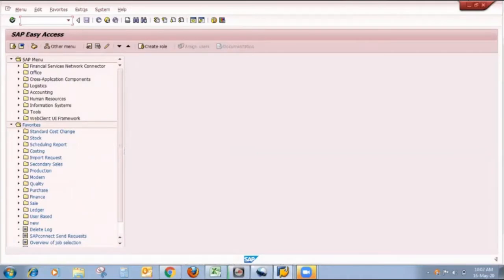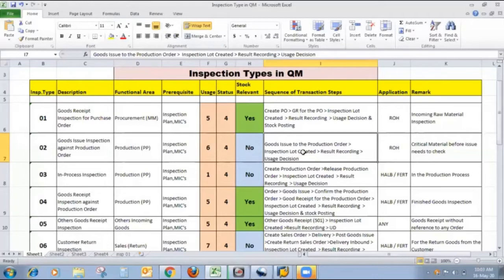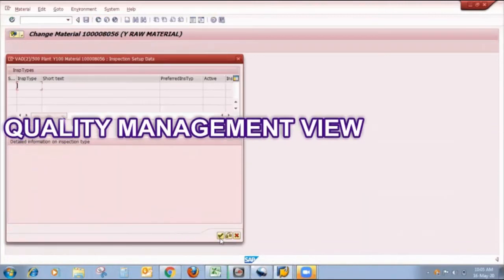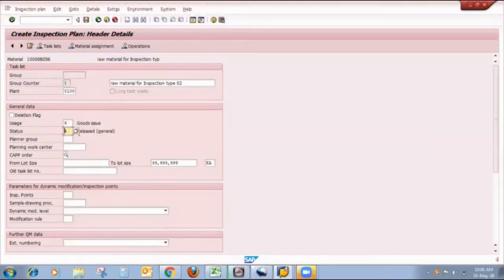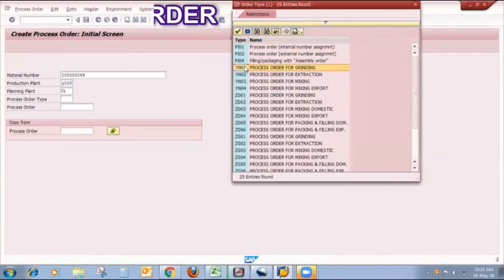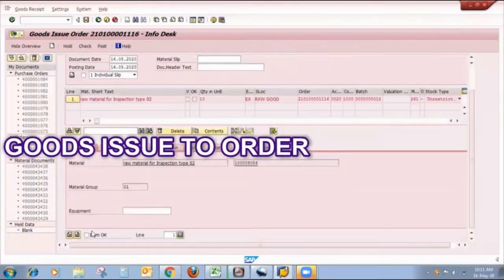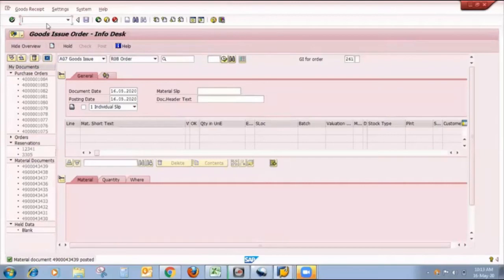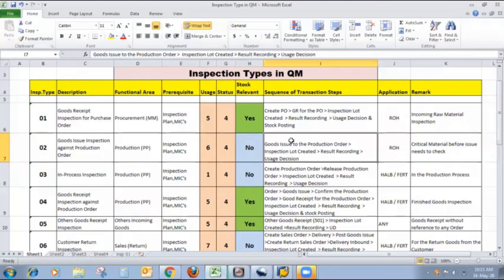SAP QM GOODS ISSUE INSPECTION, INSPECTION TYPE 02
SAP QM GOODS ISSUE INSPECTION, INSPECTION TYPE 02, GOODS ISSUE TO THE PRODUCTION ORDER/ PROCESS ORDER